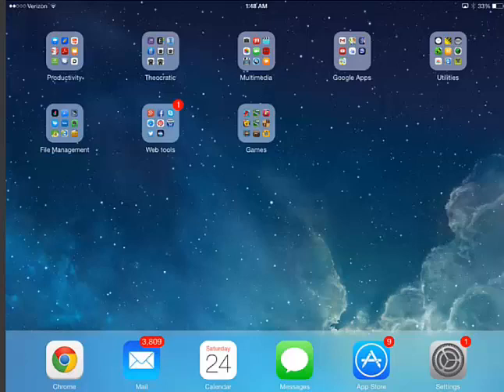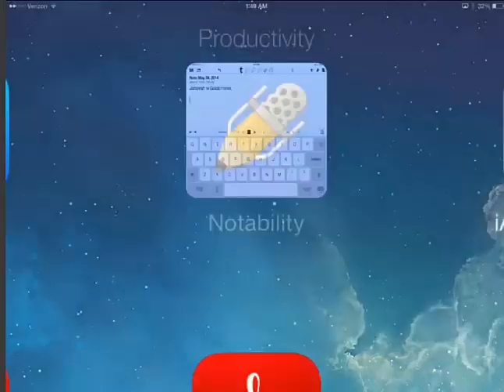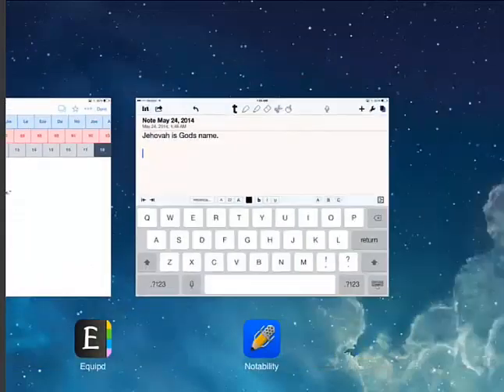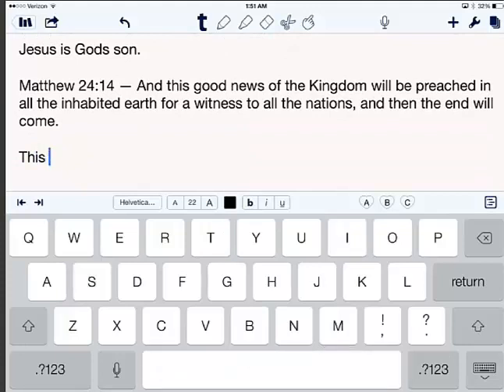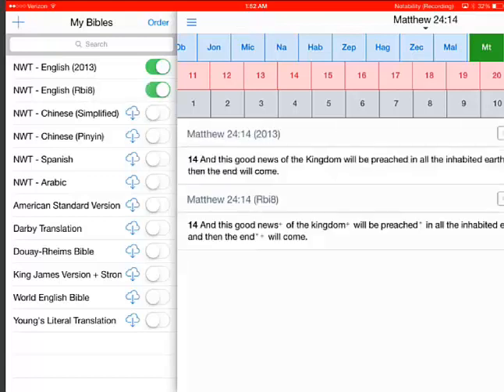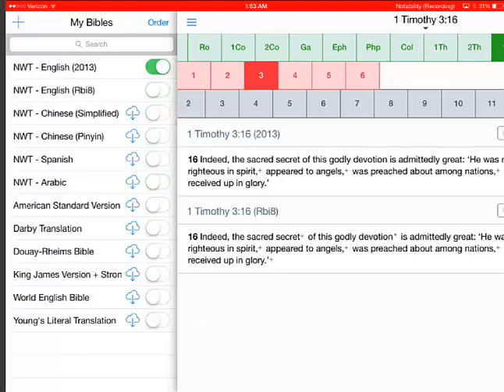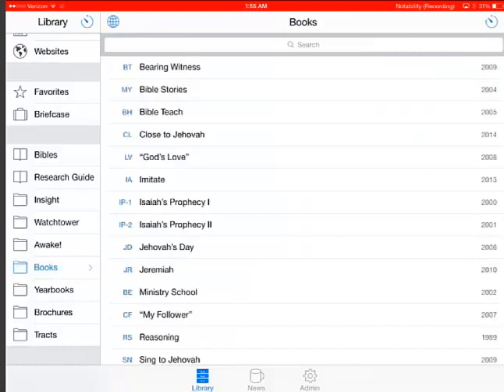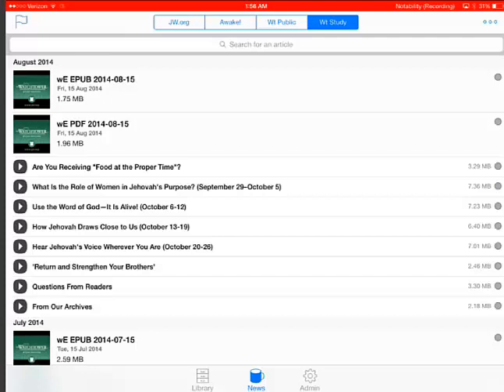How does Frankie take notes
This tutorial will show you how to take notes on your iPad.